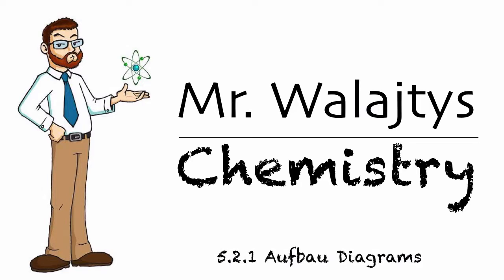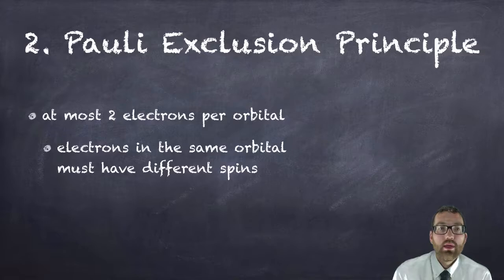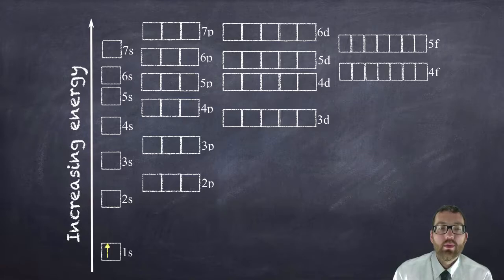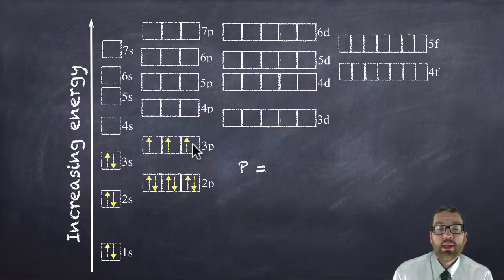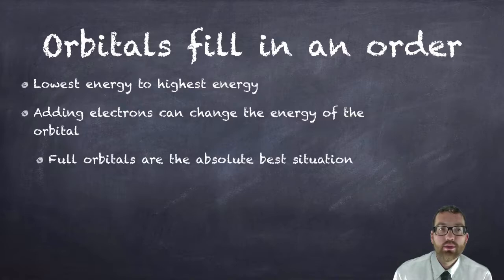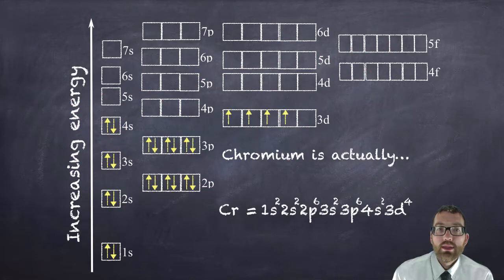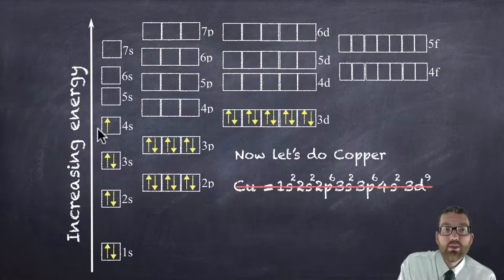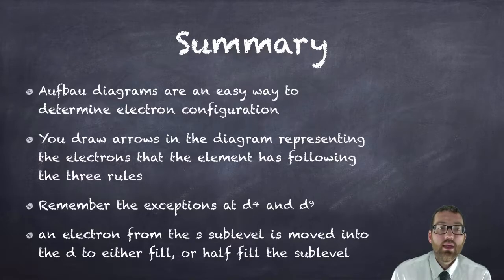5.2.1 Aufbau Diagrams